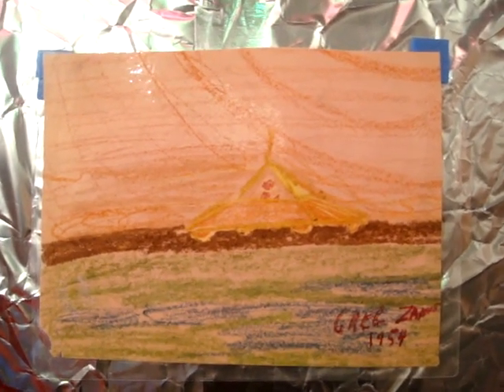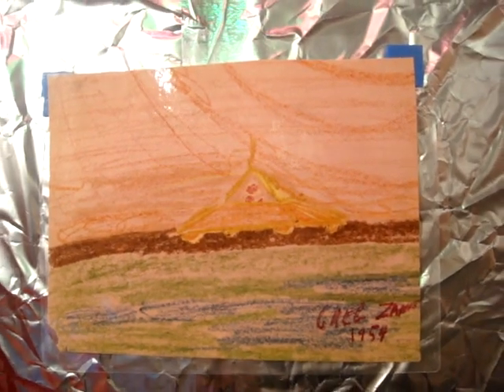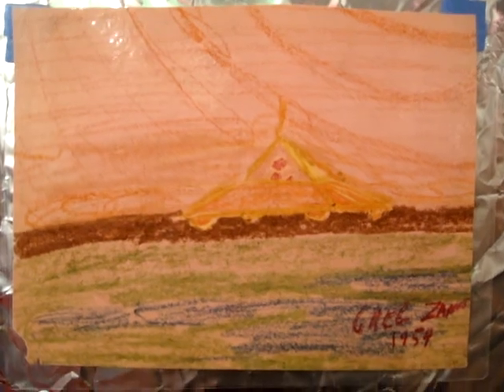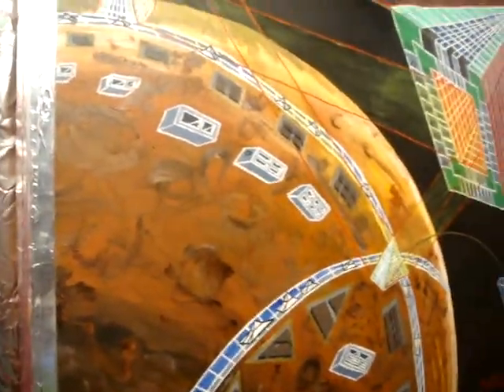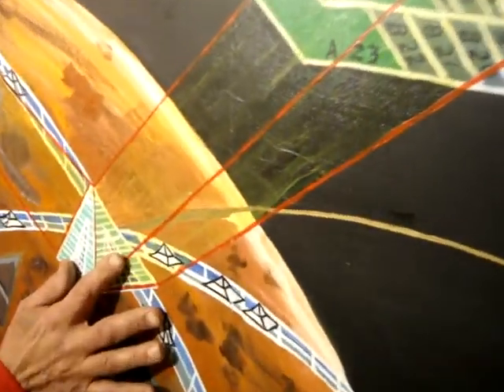High Speed Car Transportation Tunnels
Mars and Earth Tunnels
Electric Car The Dream Car Dreamcar123 I have a Novak SS5800 Bushless Motor in my Stampede With energy prices going through the roof, it's time to consider what we can d...
Electric Car The Dream Car Dreamcar123
I have a Novak SS5800 Bushless Motor in my Stampede
With energy prices going through the roof, it's time to consider what we can do about it. Dreamcar is a practical auto concept that is using existing technology adapted to it. With our Dreamcar we are putting 80 batteries into a single auto frame that will have a lot of energy storage. This auto frame is built for one reason. To prove that this more batteries can make this car go long range. and the frame is made to hold this amount of batteries. The frame wraps around all four wheels to protect them. This auto has a new power configuration that includes four independent electrical motors. Each motor will drive a single wheel. This motor design is made so that it fits into the hub of the wheels. The motors are fixed onto the frame and do not include a steering system. There will be no more rack and pinion no tie-rods, no power steering system, no pumps or belts. Instead, there will be a joystick for steering. This is much like a bobcat bulldozer. The faster the motors go on one side makes the car turn. This auto will be able to turn around on a spot. Making turning in tight places easy. They also show the completed auto. The body is made of 1/2" thick Luxon bullet-proof plexy type glass. This car has been built for maximum protection of the driver. This is the new NASCAR-type frame and cage that is now being used. The driver is in the center of the car to protect him from any side impact. there is also a nosecone made of thick steel bars and Luxon. The car has been called "Like a space-ship." at night the body (white) is lit from the inside to make the car very visible for safety. A dreamcar can be seen going in any direction. We could go on explaining this auto for a long time so instead we are now building the DREAMCAR